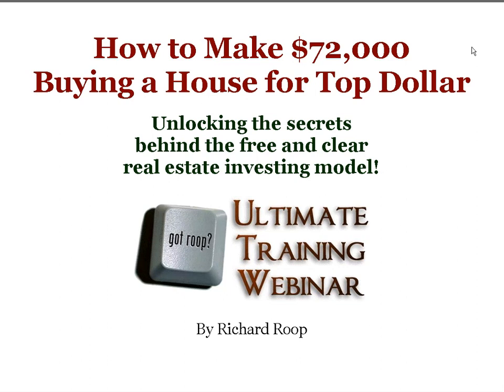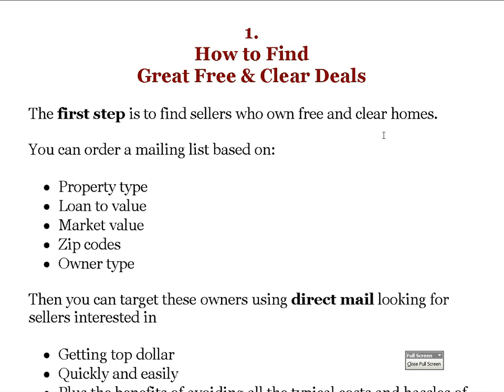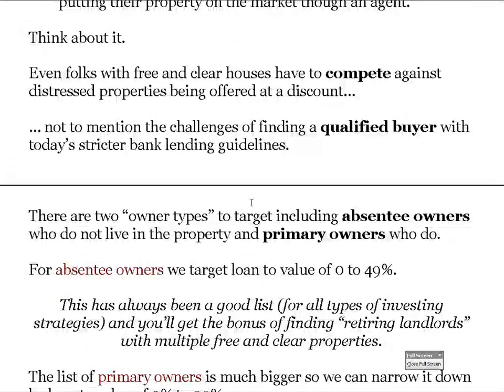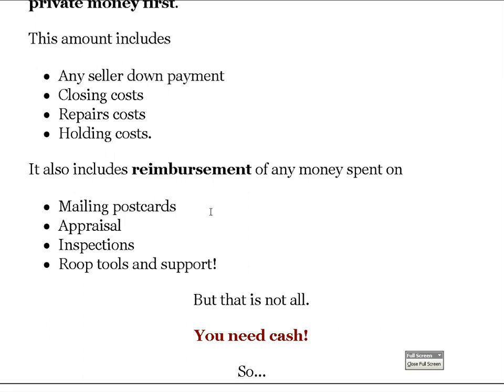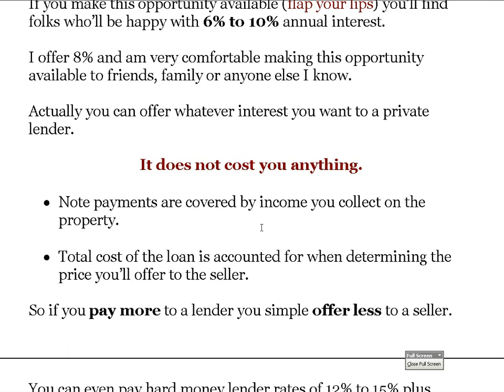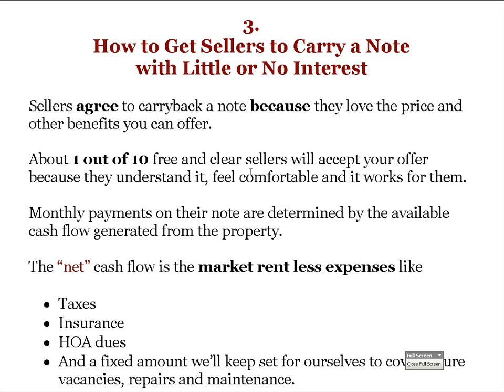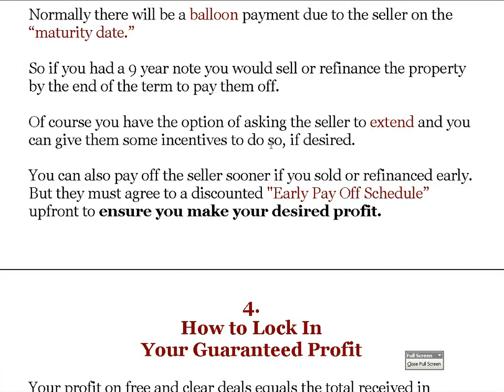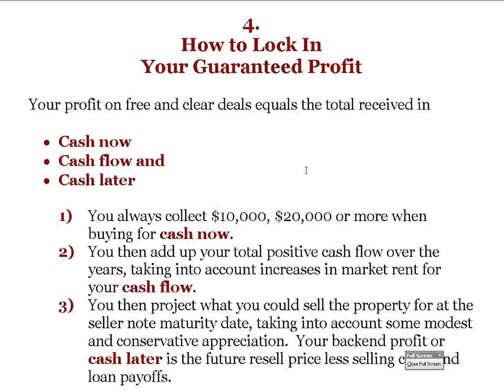How to Make $72,000 Buying a House for Top Dollar with Richard Roop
Unlocking the secrets behind the free and clear real estate investing model… with Richard Roop and coach Marc Hoffmann

Instead of trying to convince sellers to take less than market value, how many houses could you buy if you offered above market value? And how can you make a great profit if you pay top dollar? The answer lies in your investing strategy. On this webinar I will show you exactly:

1. How you FIND it
2. How you FUND it
3. How you FLIP it — or make your profit

I’ve seen this strategy change lives and help people improve their financial situations for the better. Now, I want YOU to learn it and have the same opportunities that some of my members and clients have had.

It doesn’t matter if you’re brand new to the business or a seasoned investor looking to buy more houses. This business model works in any economy, in any price range, and in any market conditions. I know because I use it day in and day out in my OWN business. Learn how you can begin profiting from this proven strategy!

How to Make $72,000 Buying a House for Top Dollar
Webinar Replay August 14, 2012

One of the country’s best kept secrets, Richard Roop has shared his free and clear investing strategies with thousands of real estate investors throughout the nation for consistently generating cash now, cash flow, and cash for later... regardless of what's happening in the economy.

He is one of the top direct response marketing ‘gurus’ and consultants dedicated to helping real estate investors generate more leads, negotiate better deals, and create more consistent, predictable cash each month.

Richard specializes in sharing proven, low-cost real estate direct marketing strategies for attracting a steady flow of motivated sellers, as well as real estate business marketing systems for getting investment properties occupied fast.

Richard also teaches investors systematic approaches to growing their businesses, leveraging their time, and increasing their profitability on each deal. His real estate direct marketing approach to investing teaches investors to achieve their financial goals WITHOUT hunting for deals, relying on agents, using their credit, struggling with tenants, borrowing from banks, or calling sellers.

Richard bought over 500 homes as a creative real estate investor since 1996 until a bizarre lawsuit by the Division of Securities: "I lost my portfolio of 56 properties through a state-sponsored civil lawsuit from 2014. A gag order prevents me from fully defending against their public smear, but I have been able to answer a lot of questions and share useful details during recent interviews in 2020 now posted to my website."

Richard Roop...
Marketing maven, creative copywriter, revenue rainmaker, solution
herder, possibility peddler, thought breeder, game planner, success
architect, ad innovator, active investor, and marketing pro since the
1st Mac ad aired

Summary...
Super creative copywriting, strategic marketing plans and direct
response marketing support for authors, publishers, speakers,
experts and coaches who serve active investors in financial markets,
entrepreneurs and real estate pros.

Specialty is helping information marketers, passionate entrepreneurs
and real estate investors reach more prospects, convert more leads
and hit profitability targets.

Top Skills...
Copywriting
Direct Mail
Marketing Strategy

Publications...
How to Make Money Working at Home as a Real Estate Investor
How to Sell Your Home in 9 Days
Walking with the Wise Real Estate Investor
The Secret of Creating Your Future